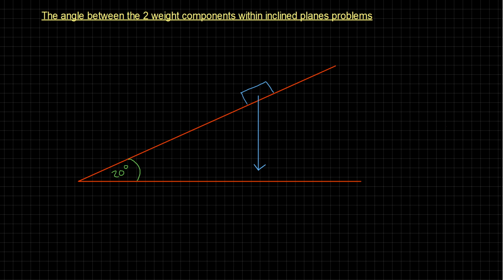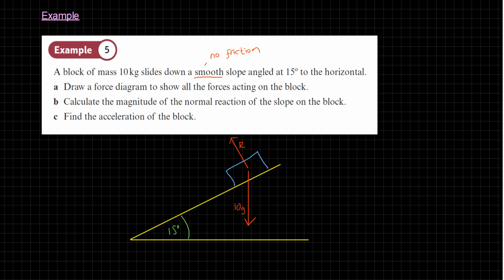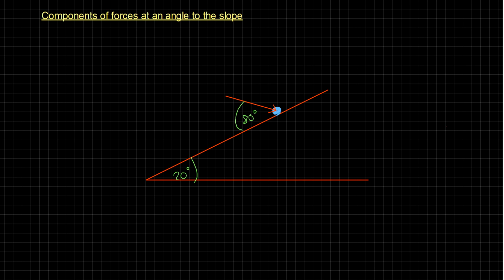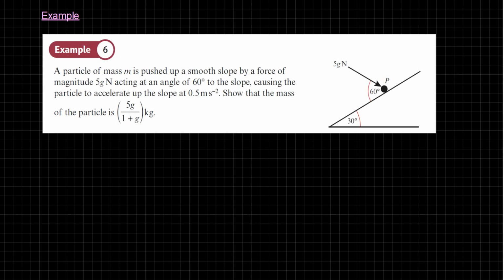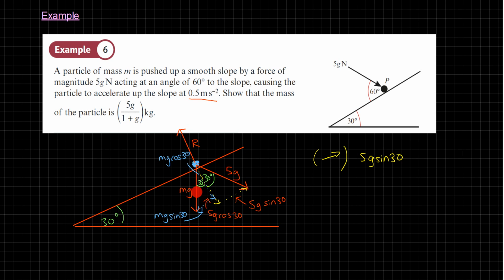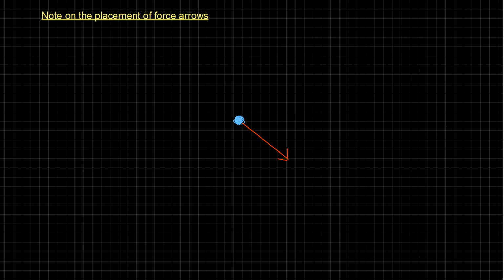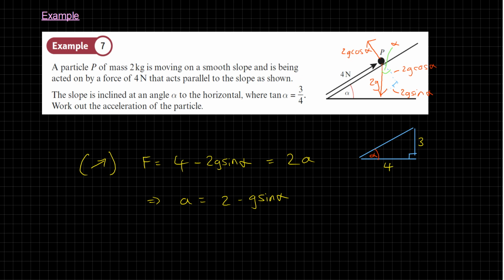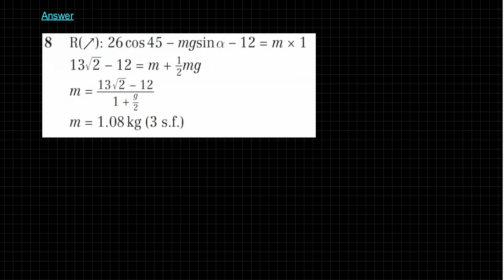M02 — Forces and Friction — Inclined Planes